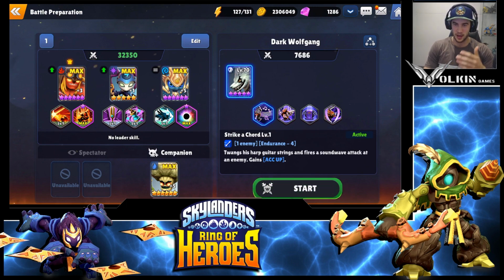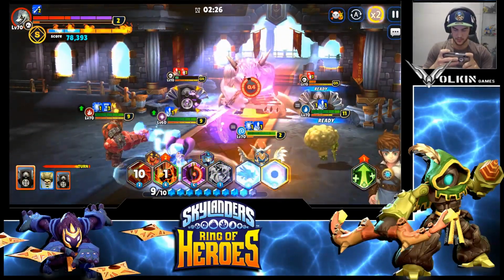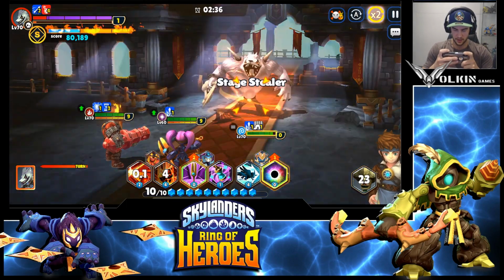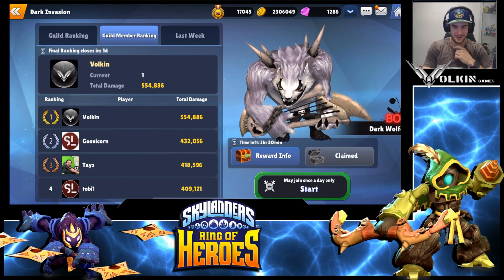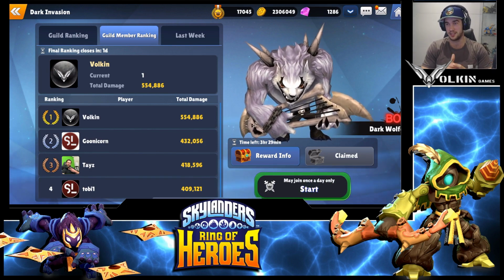SKYLANDERS Ring of Heroes GUILD INVASION!!! UNDEAD WOLFGANG!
Episode 2 of the skylanders ring of heroes guild invasion series and today is wolfgang, the undead boss. Hopefully this guy will let you get some higher scores.